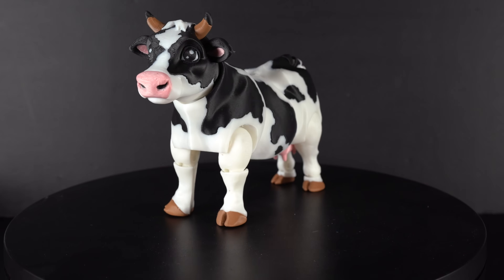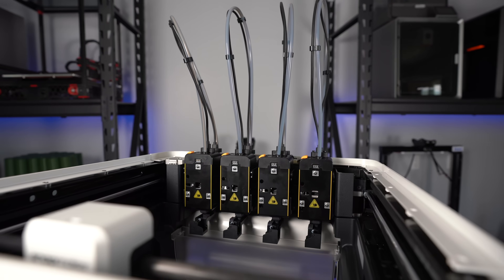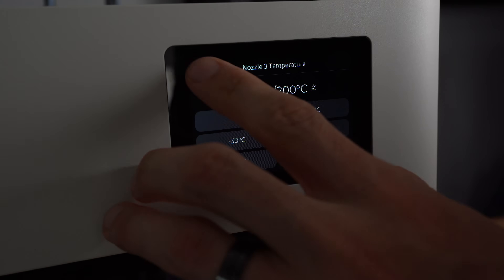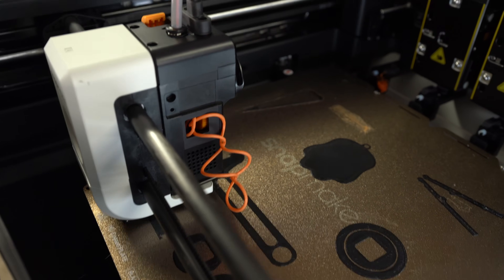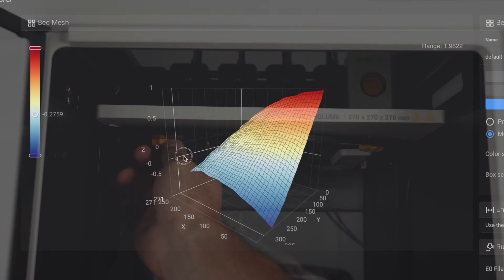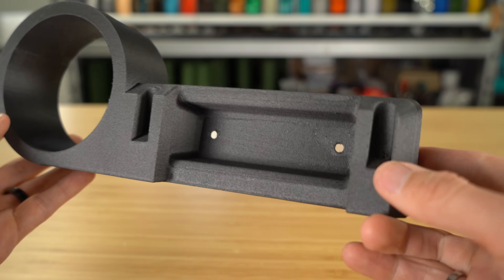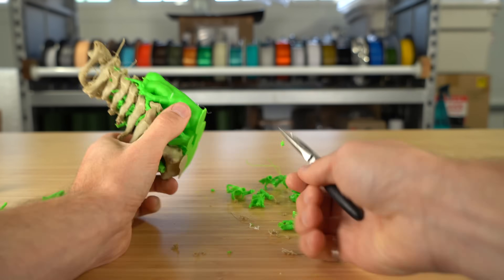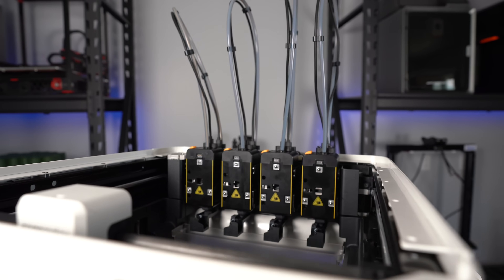The Snapmaker U1 Experiments - 4 Tools, 4 Materials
I put the Snapmaker U1 through its paces with some of my most ambitious multi-color and multi-material prints, combining PLA, PETG, TPU, Carbon Fibre Nylon, and a variety of support materials. In this video I discuss the results with comparisons to the Prusa XL and Bambu X1C. Based on my findings I conclude on whether the Snapmaker U1 is a true market disruptor or just another wannabe.

0:00 – Intro
00:23 - Dead On Arrival
00:56 Repairability & Customer Support
01:40 Benefits of a Toolchanger v.s. Single Nozzle
02:17 Cost /Feature Comparisons - U1 / XL / X1C
02:57 Torture Testing - 4 Color PLA Shoe
03:50 Dock & Offset Calibration
04:33 Filament Changing Procedure (+ XL Comparison)
06:07 Slicer: Snapmaker Orca
06:23 Torture Testing - Multi-Part & Multi-Color Articulated Cow
07:26 Multi-Material Tests: PETG + TPU
09:16 Multi-Material Tests: PLA + TPU
09:50 Another Major Issue (Bed Flatness)
10:40 Klipper Firmare: What You Don't Know, Won't Hurt You
11:33 Multi-Material Tests: CF Nylon + Breakaway Support
12:27 The Spool Holders Suck
13:12 Skillshare Ad
14:11 Airplane Armrest Results
14:41 Multi-Material Tests: PLA + TPU + PETG
15:50 Multi-Material Tests: PLA + TPU + Breakaway Support
16:32 Bonus Print + "Just In Time" Heating Issue
17:21 Results Summary / Overall Impressions
18:00 Conclusions / Outro